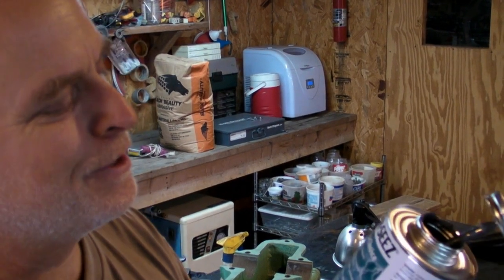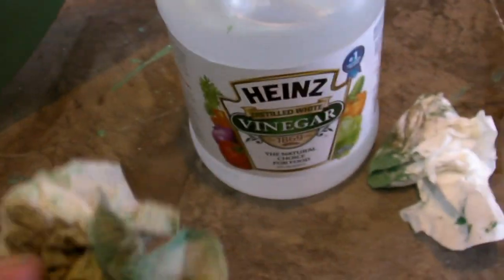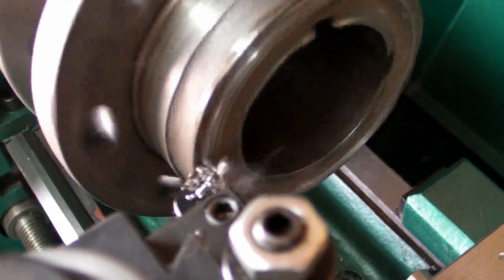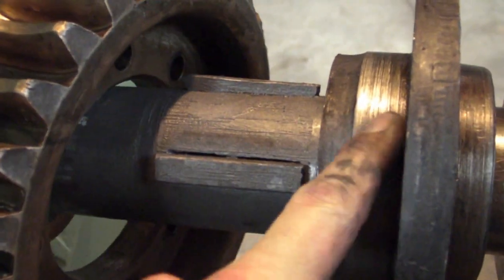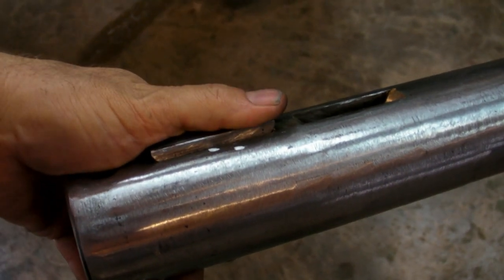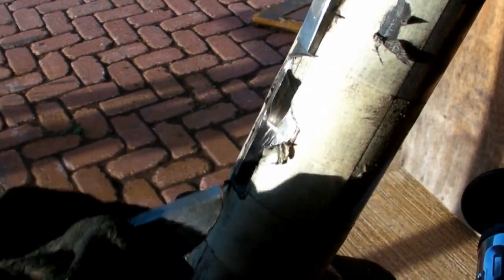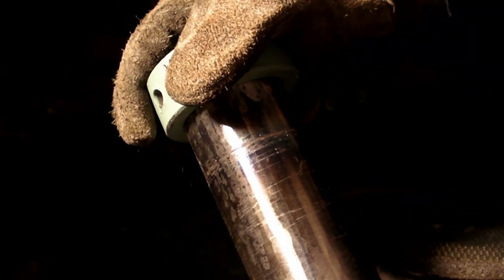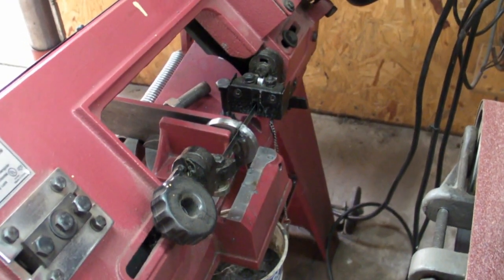Anchor Winch Rebuild - Part 3 - Woodruff Keys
DIY Woodruff Keys and other miracles you can do with a grinder.